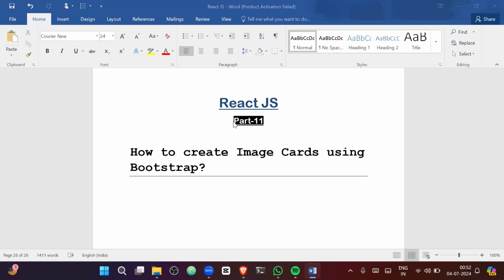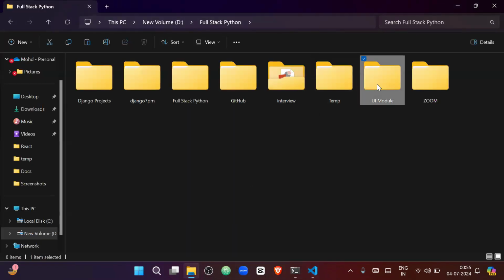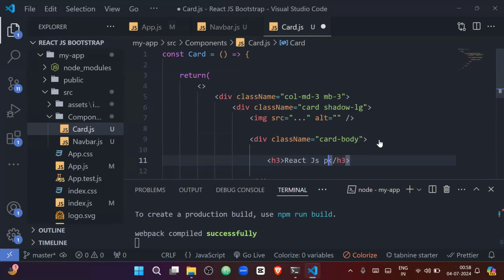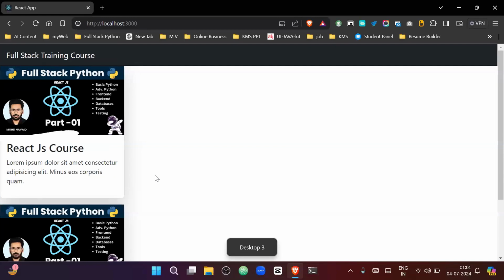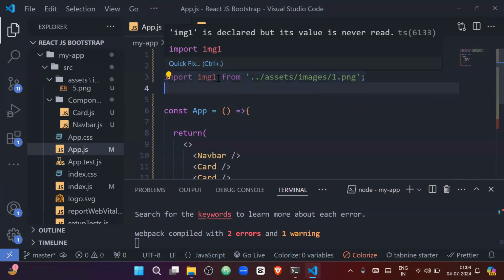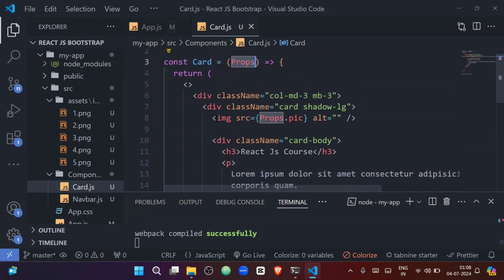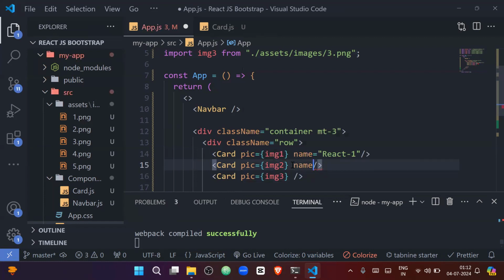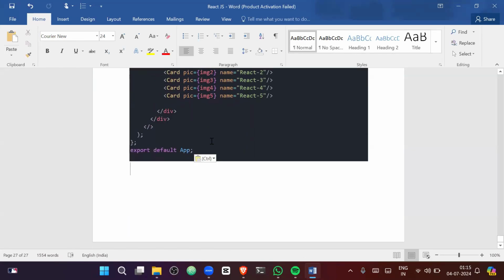📚 React JS || Pt-11 : Bootstrap Image Cards in React JS